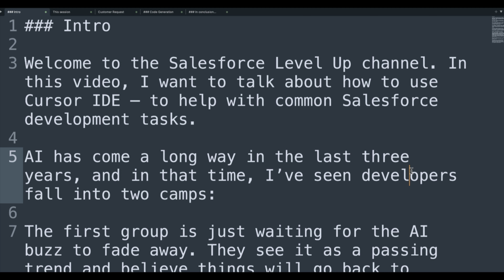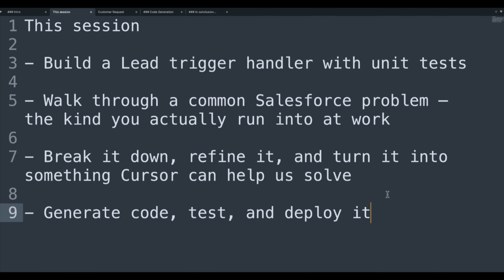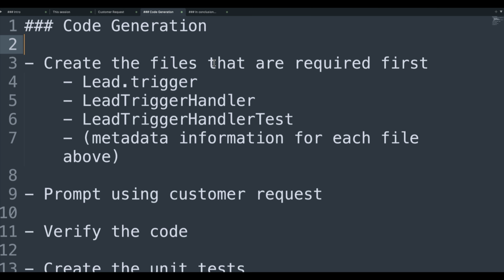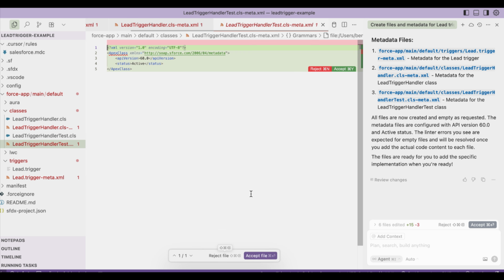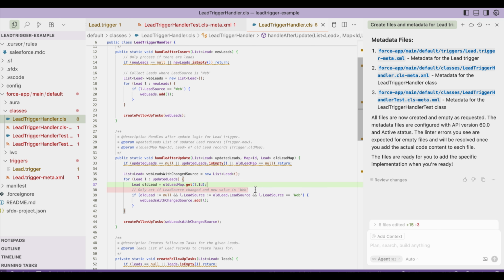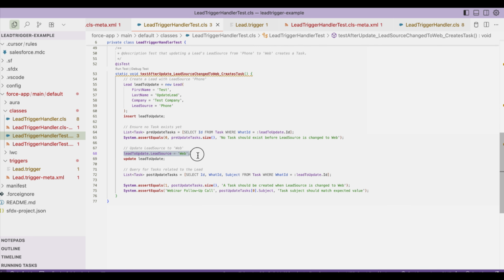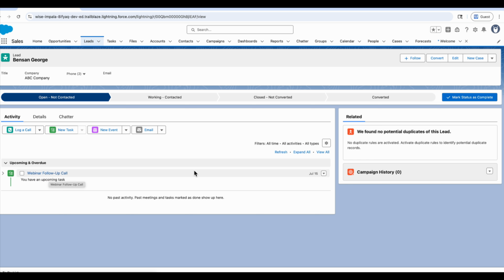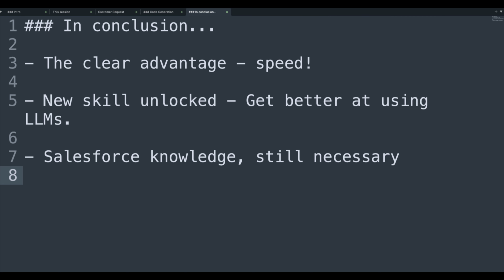Building SFDC Triggers with Cursor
🚀 How to Use Cursor IDE for Salesforce Development

Welcome to the Salesforce Level Up channel! In this video, we dive into how Cursor IDE can supercharge your Salesforce development workflow using AI.

AI isn’t just hype—it’s a practical tool that’s already helping developers write better code, faster. Whether you’re cautious about AI or already experimenting with it, this video will give you a hands-on walkthrough of how to use Cursor IDE to solve a real-world Salesforce automation scenario.

🔧 What You’ll Learn in This Video:

✅ How to build a Lead trigger handler with unit tests
✅ How to refine a real customer request into a technical problem Cursor can help solve
✅ How to use inline AI chat prompts to generate Apex classes and metadata
✅ How to write and run unit tests
✅ How to functionally test and deploy your changes

🧠 Scenario:

“When a Lead is created or updated in Salesforce, and the Lead Source is changed to ‘Web’, create a Task for the assigned rep to follow up within 2 days. The subject should be ‘Webinar Follow-Up Call’ and the description should read ‘Follow up with lead and offer product demo.’”

We break this request down, turn it into an automation problem, and use Cursor IDE to generate:
 • Lead.trigger
 • LeadTriggerHandler.cls
 • LeadTriggerHandlerTest.cls
 • Metadata for each file

All within a few steps—and most of it with AI-assisted generation.

⚡ Why Cursor IDE?
 • It’s fast, intuitive, and developer-focused
 • Offers seamless integration with Salesforce workflows
 • Helps reduce context switching and increase productivity
 • Makes writing unit tests and debugging easier with AI guidance

💬 Final Thoughts:

This video isn’t about AI hype or fear—it’s about practical productivity. Tools like Cursor IDE don’t replace your Salesforce knowledge—they enhance it. If you’ve ever wanted to move faster on repetitive dev tasks without sacrificing quality, this is a must-watch.

👉 Have another Salesforce coding scenario you want to see solved with AI?
Drop it in the comments and let’s build it together.